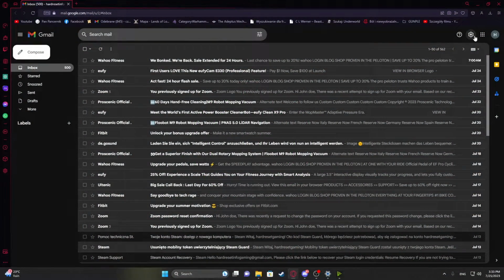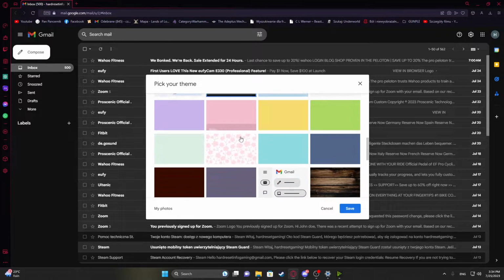How To Change Theme On Gmail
In this tutorial, we'll show you how to change the theme on Gmail, giving your inbox a fresh and personalized look. Gmail offers a variety of themes to choose from, allowing you to customize the appearance of your email interface.

How to change Gmail theme
Customize Gmail theme tutorial
Personalize Gmail interface
Gmail theme settings
Select new theme for Gmail
Change Gmail theme on desktop
Gmail app theme customization
Gmail inbox appearance
How to apply new theme on Gmail
Gmail email interface makeover.